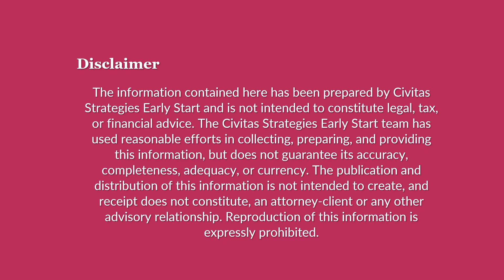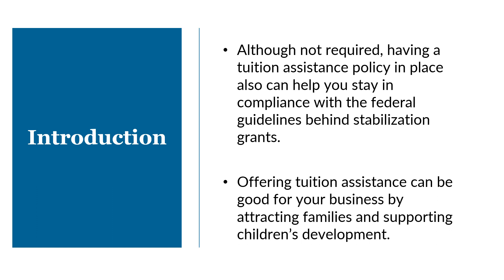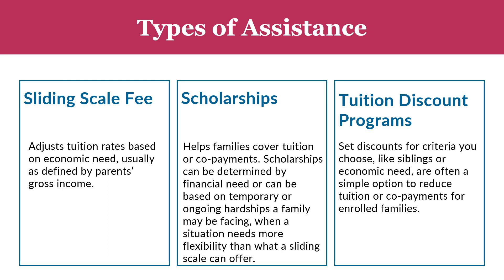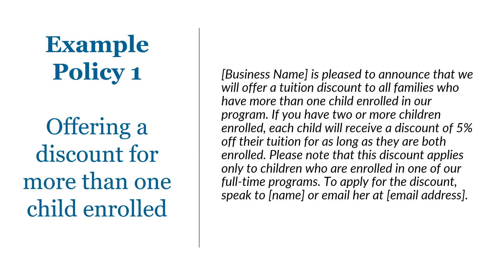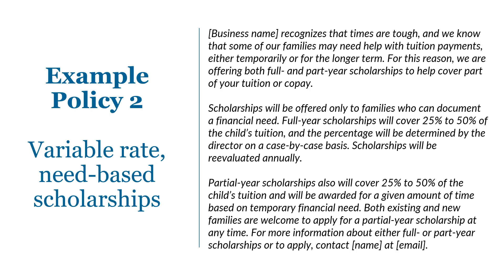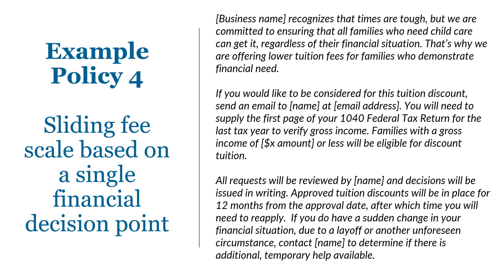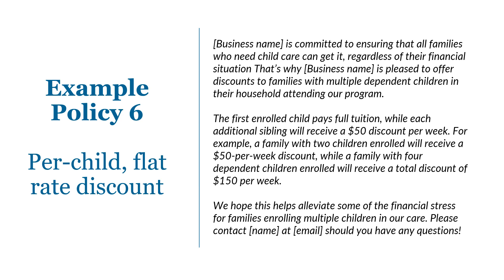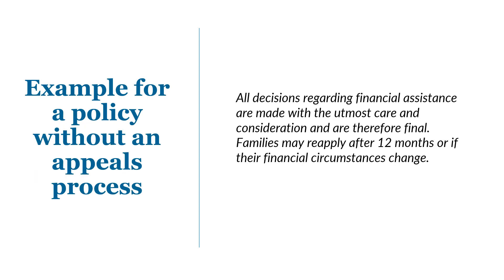Complying with a Child Care Counts Stabilization Program: How to Develop a Tuition Assistance Policy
A clear and well-structured Tuition Assistance Policy can help you provide much-needed assistance to families who need it while providing guidance for your business to remain profitable and protected.  This resource will walk you through the process of selecting what kind of tuition assistance you may choose to offer, how to document it, and how to enact it.